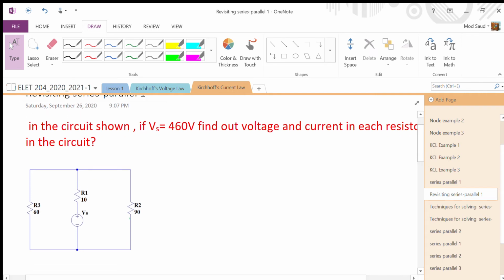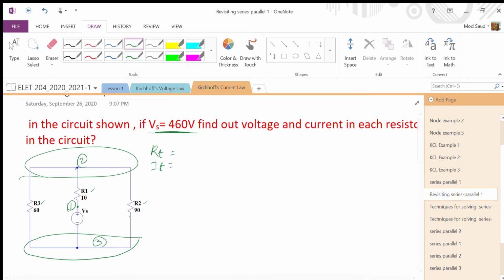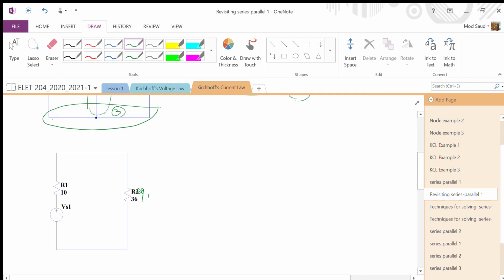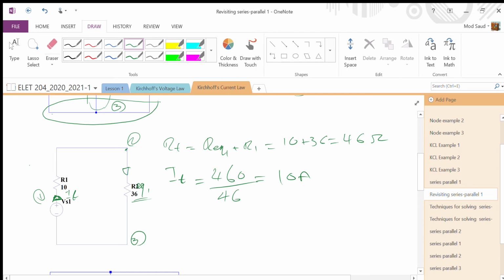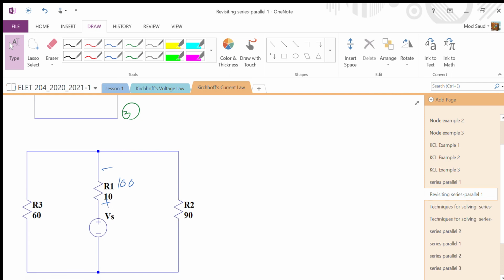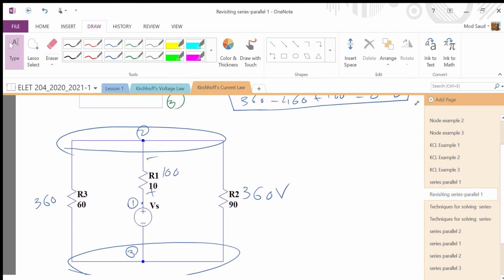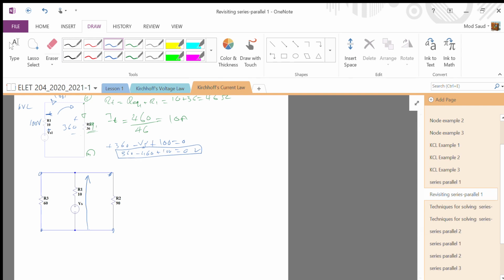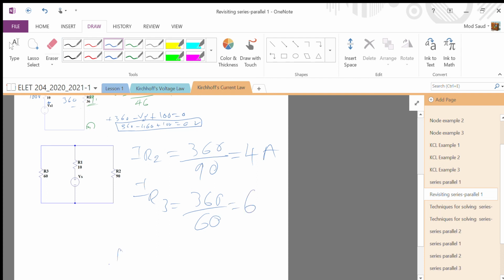Revisiting series parallel 1 OneNote 2020 09 29 11 25 36